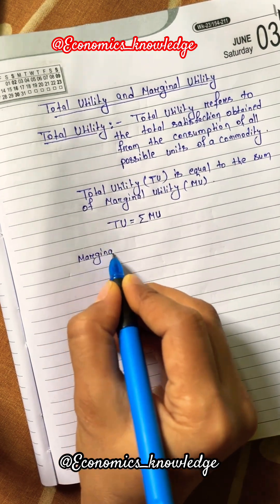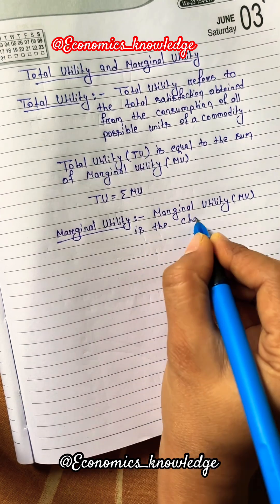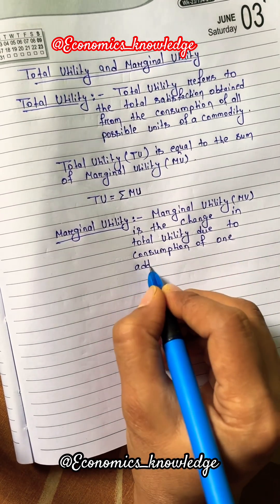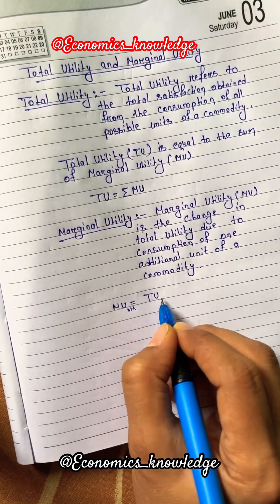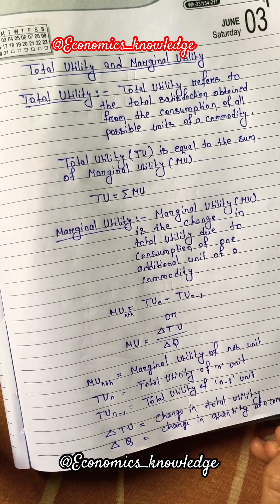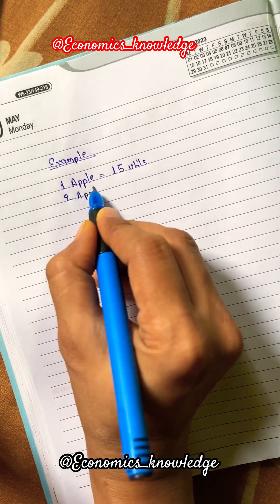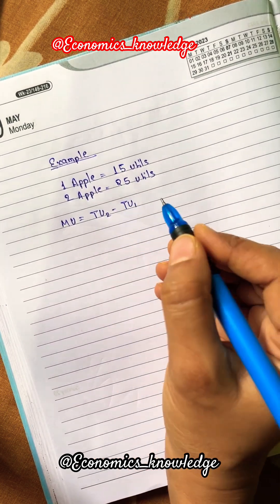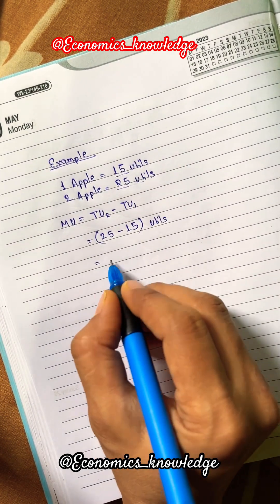What is Total Utility and Marginal Utility? Microeconomics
Total Utility and Marginal Utility: Meaning
What is total utility?
What is marginal utility?
What is total utility and marginal utility?
Types of utility
Consumer’s Equilibrium Total Utility and Marginal Utility
Utility: Total and Marginal Utility

Micro Economics
Economics
Class 11 Microeconomics
NCERT
Class 11 Microeconomics Chapter 2